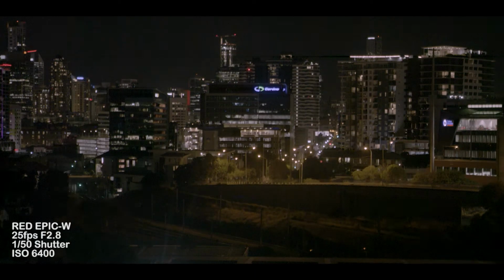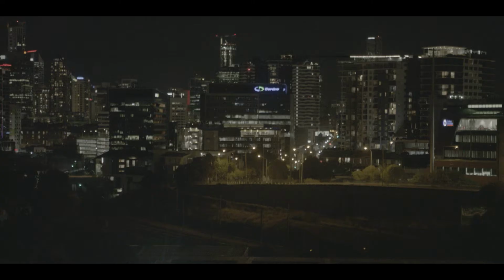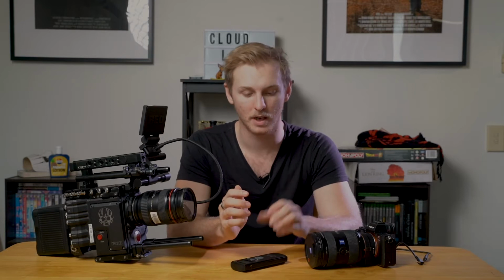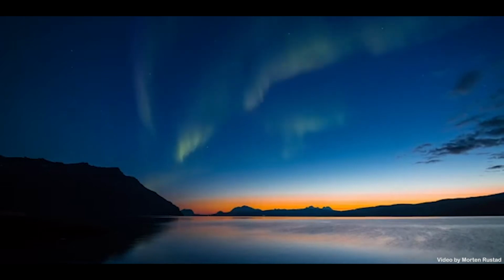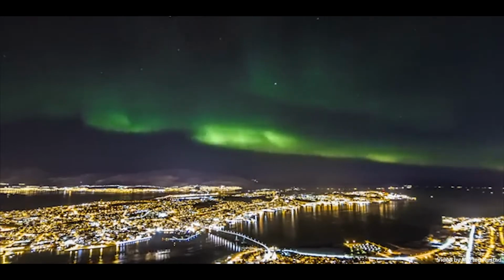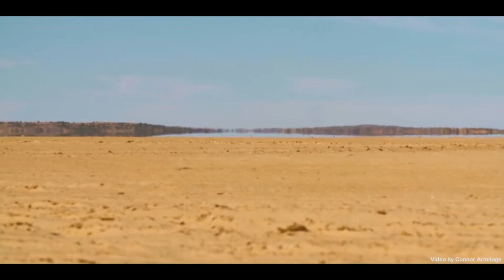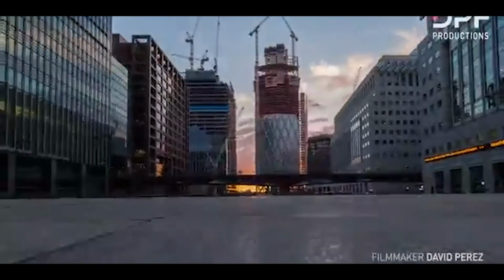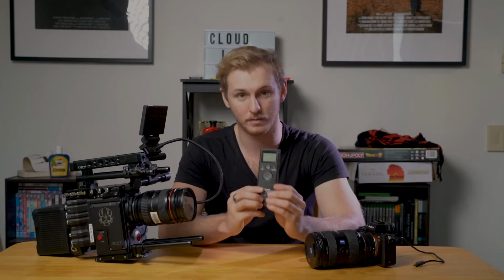Timelapse Comparisons || Film it Friday - Home Edition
This week at home, Connor attempts various timelapse techniques to show us which one is the best choice for filmmakers and why. Hope you enjoyed it & miss you all 8)